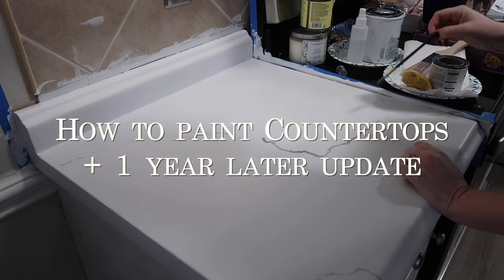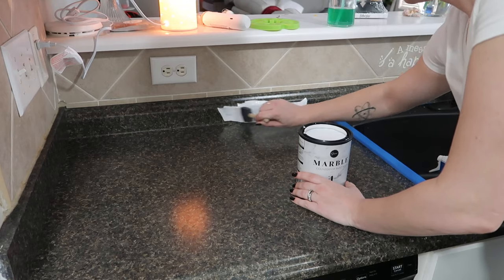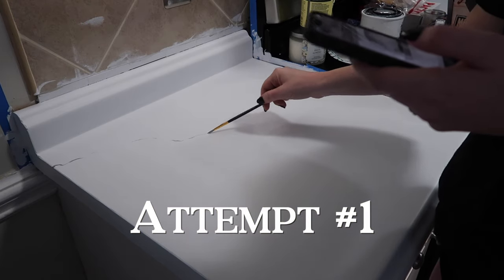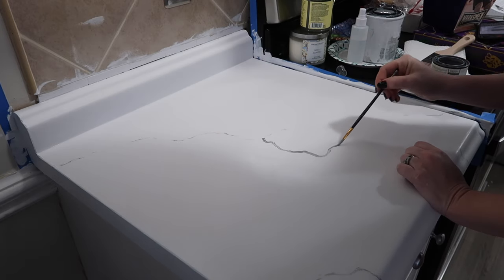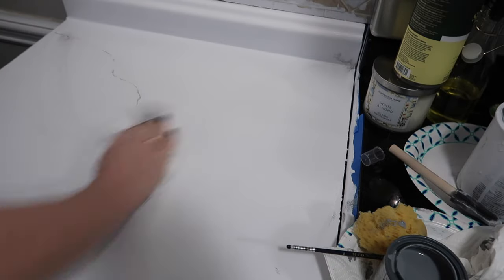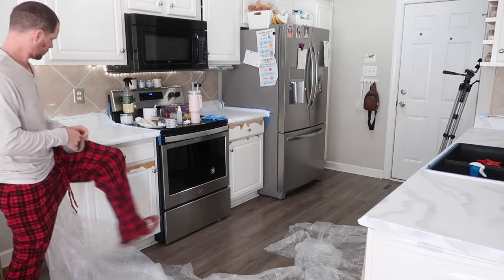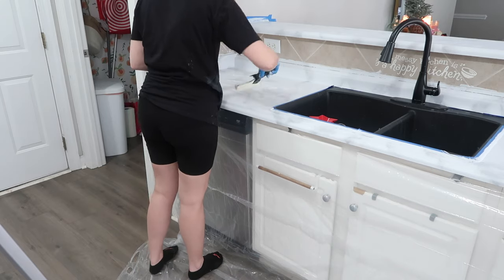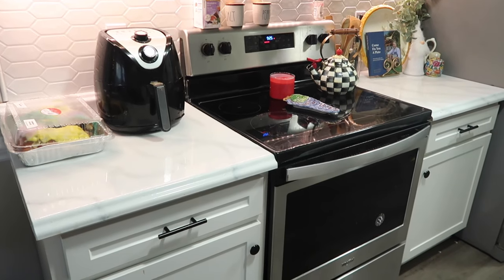DIY Kitchen Counter Makeover & ONE YEAR Update | How to Paint Countertops | Paint Marble & Epoxy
DIY Kitchen Counter Makeover & ONE YEAR Update | How to Paint Countertops on a Budget | Paint Marble & Epoxy | One year later after painting my counter tops | Epoxy Resin Countertops | DIY Kitchen Countertop on a budget | $200 kitchen refresh

Giani Countertop Paint kit

shop this video:
go pro